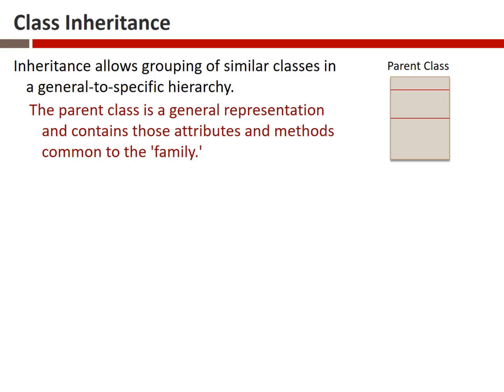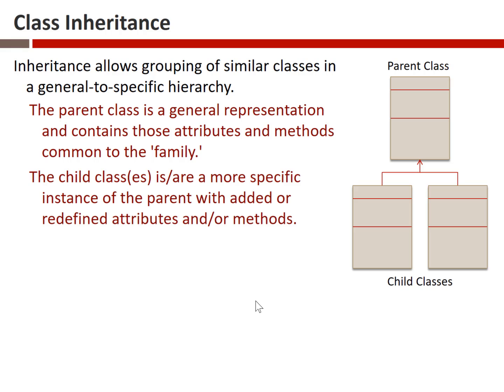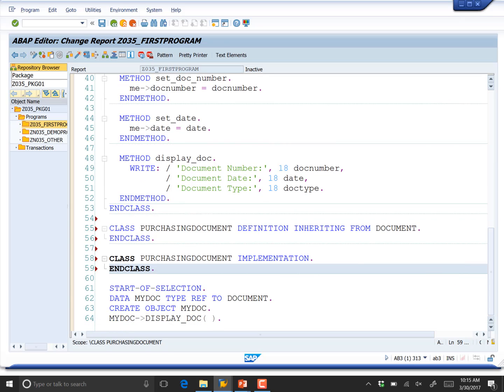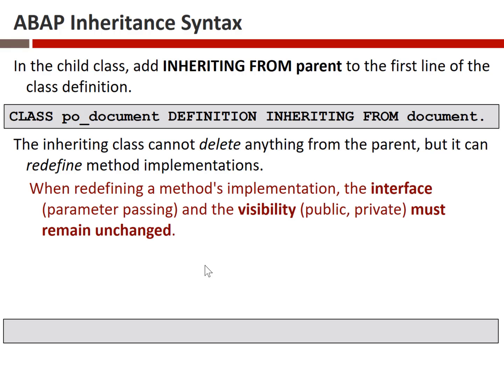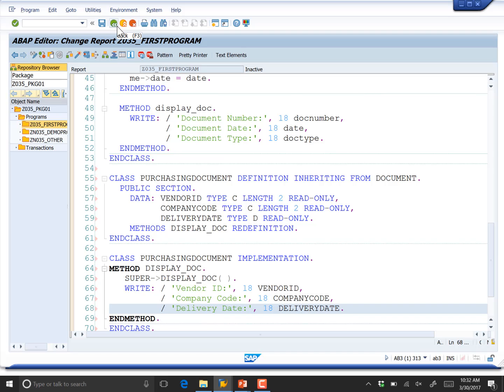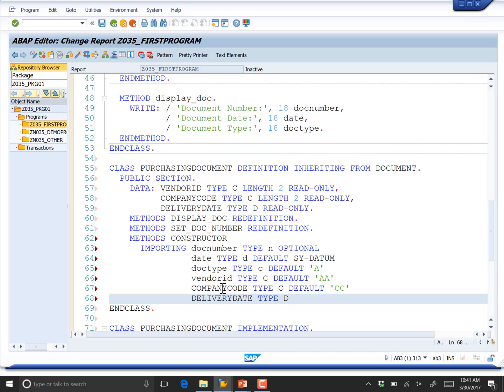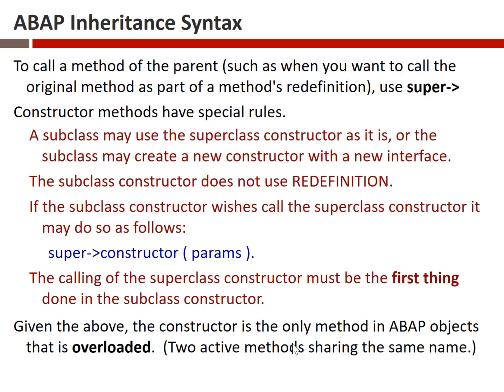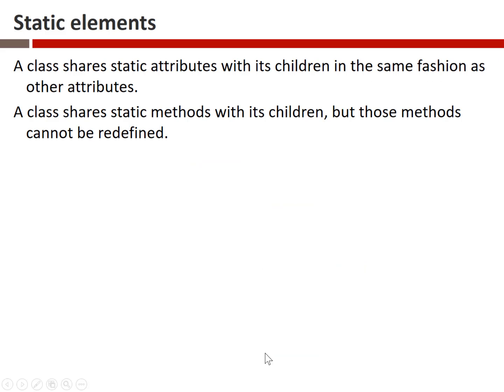Lecture 19, ABAP Objects Inheritance